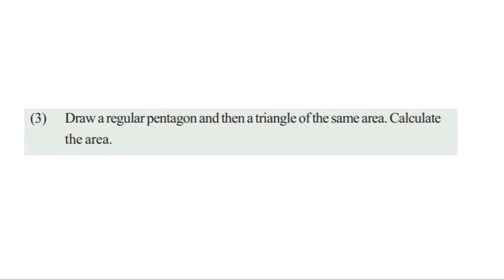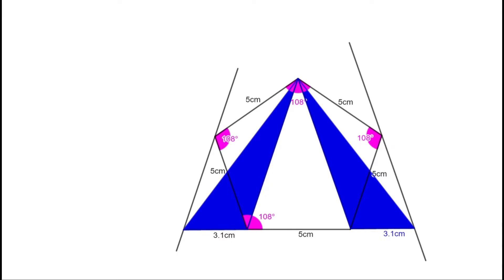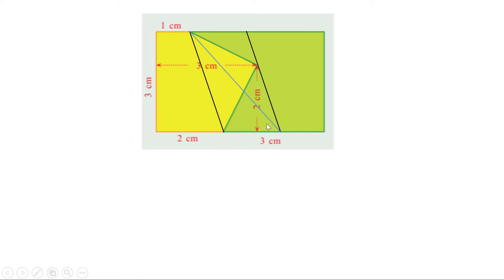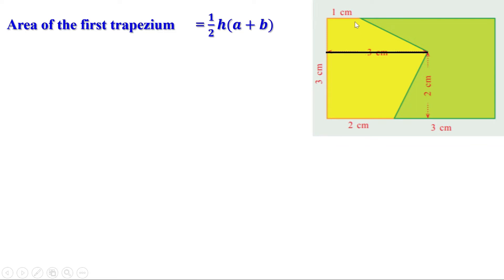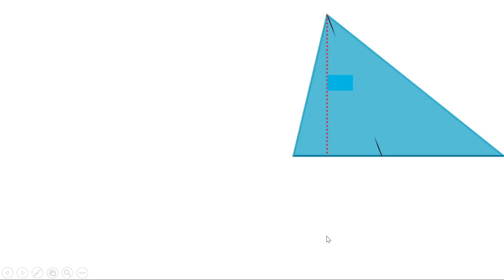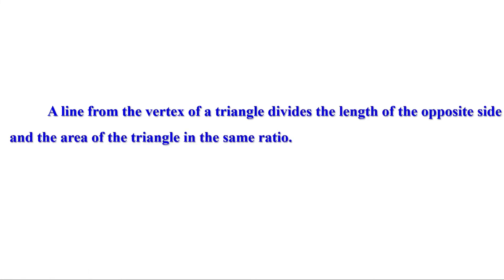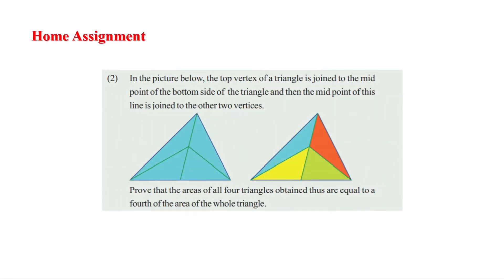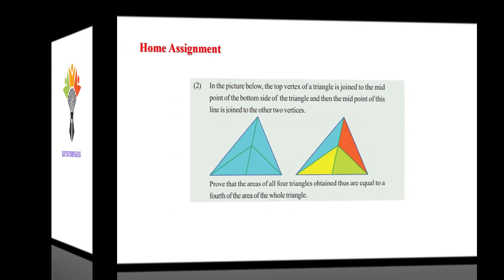Standard 9 Maths Chapter 1 | 9th Class Maths Chapter 1 Area| Part 3| English Medium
9th Class Maths Kerala State Syllabus
In this video, you can learn the section triangle division of the first chapter area.